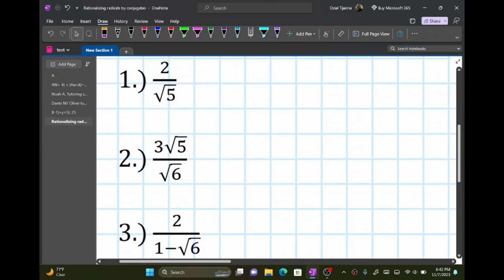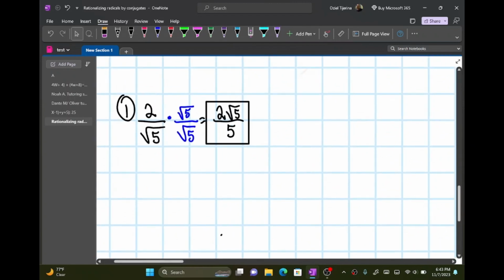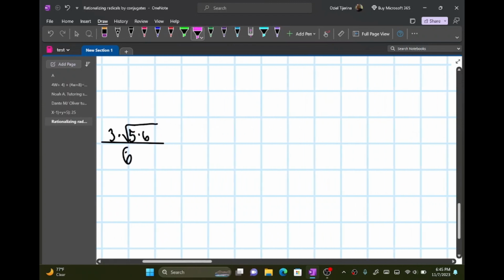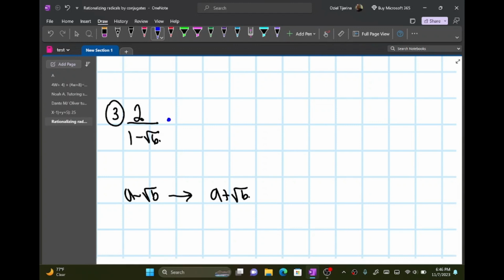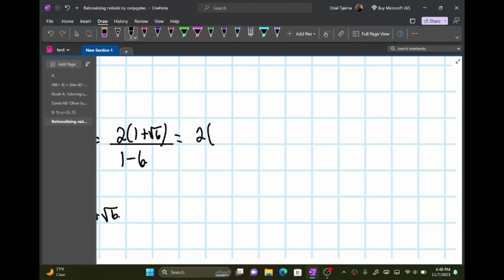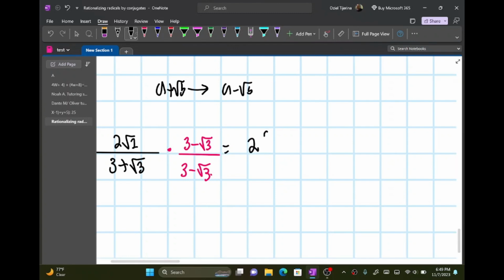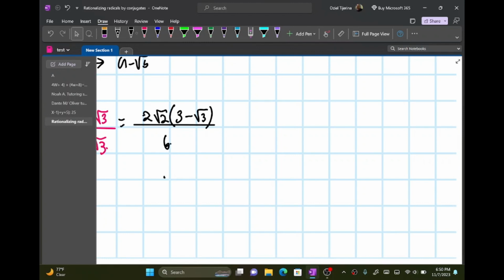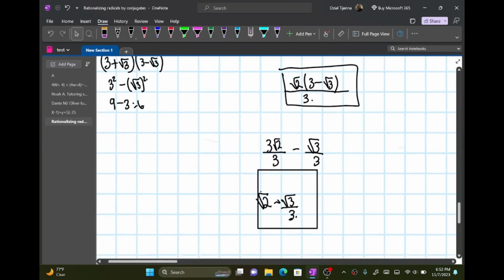Pre-Algebra- Simplify radicals by rationalizing denominator (easy!)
Hi guys!! Sorry for lack of uploads! In this video, I take a step back from calculus and show y'all something easier. This is for those of you that are in pre-algebra or even algebra or if you have trouble with radical expressions, this is the video for you! We have to understand how to do this because this plays a huge role in algebra as well as in calculus and all the math classes you take in high school as well as college. Understanding this skill will be a huge help in knowing how to tackle tougher problems in algebra and calculus. If anyone has any questions LET ME KNOW!!